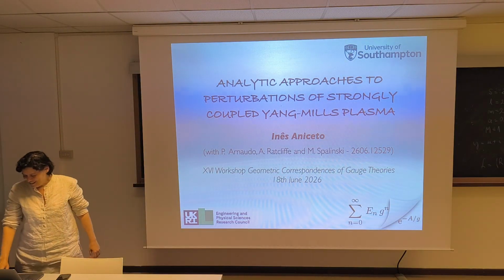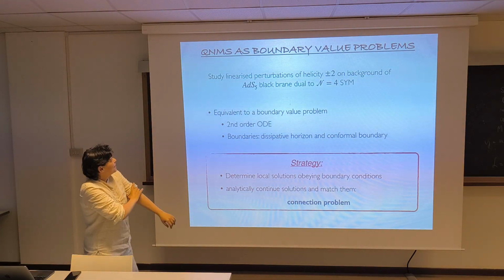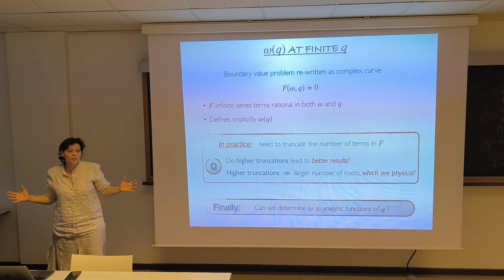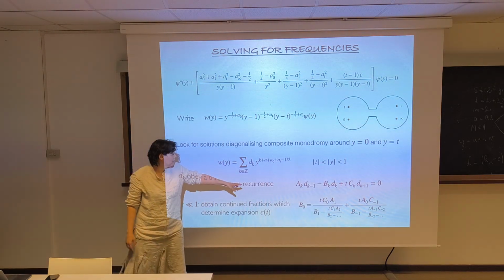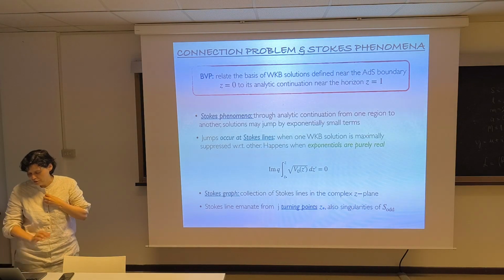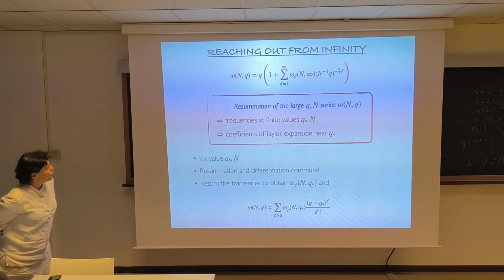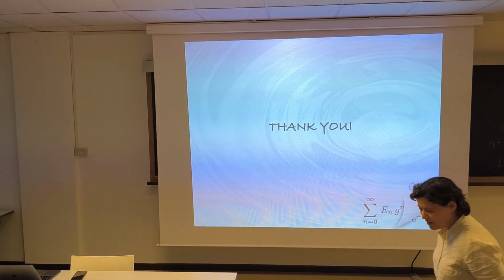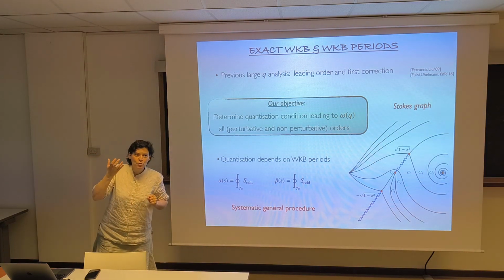Ines Aniceto – Analytic approaches to perturbations of strongly coupled Yang-Mills plasma